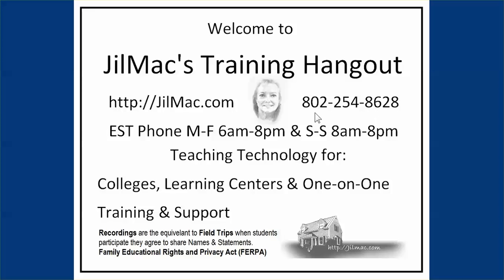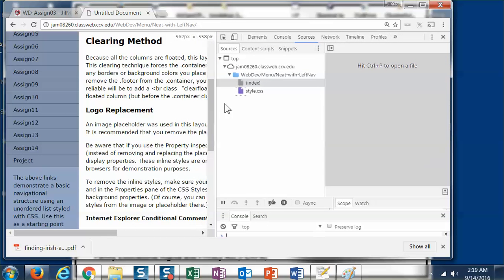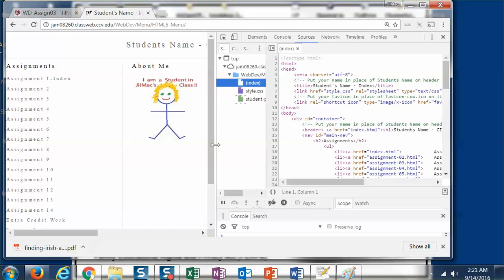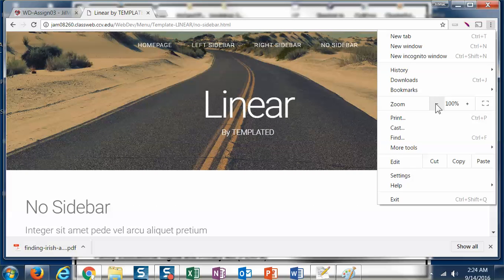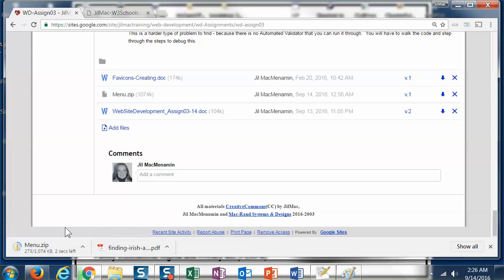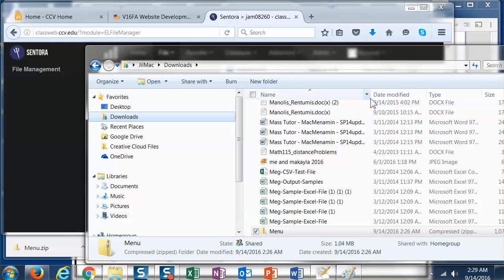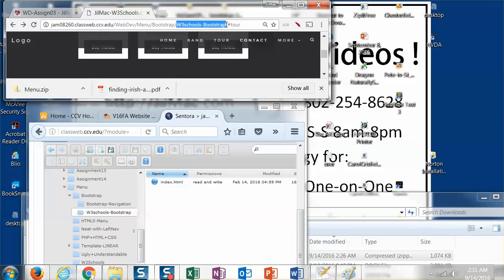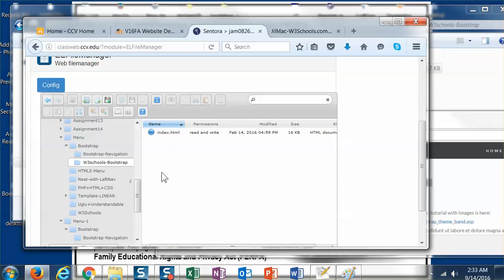JilMac Demonstrates how Upload Sample MENUs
JilMac shows examples of several types of HTML/CSS/JS menus